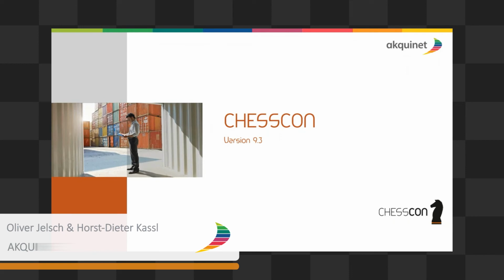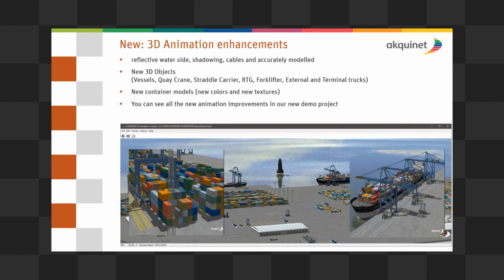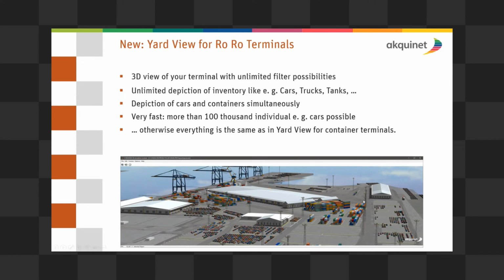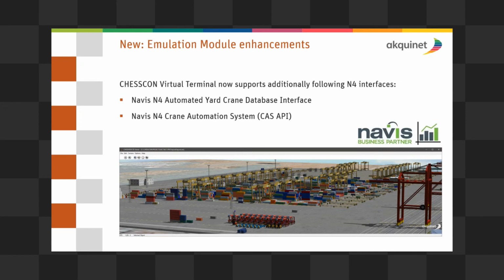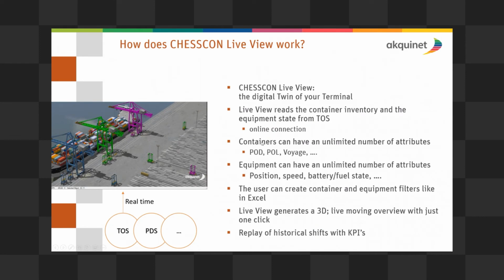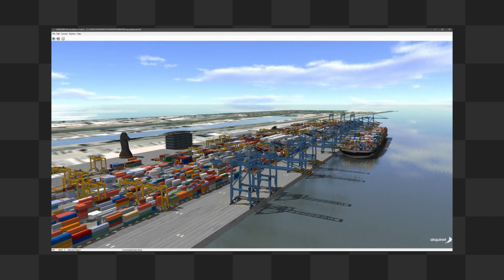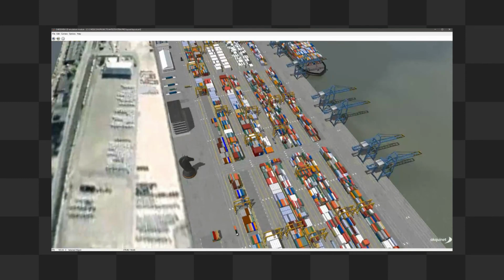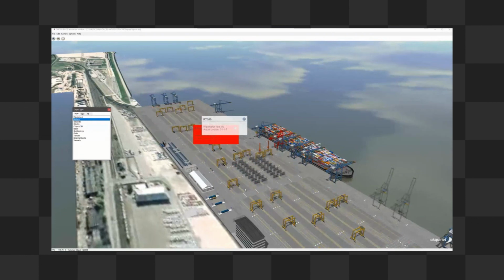CHESSCON Conference 2022: CHESSCON News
This years’ CHESSCON Conference brought new visions and insights presented by professionals of our industry. On the 28th of April 2022 all participants could enjoy a professional exchange on new opportunities and technologies for the container terminal industry. Thanks to all the speakers for their enthusiasm and the informative presentations.

CTO and Head of Development Horst-Dieter Kassl and Head of Sales Oliver Jelsch presented latest News on our CHESSCON family and demonstrate CHESSCON Live View.